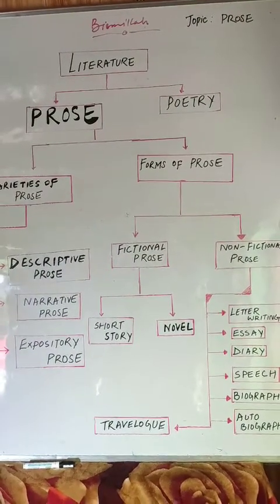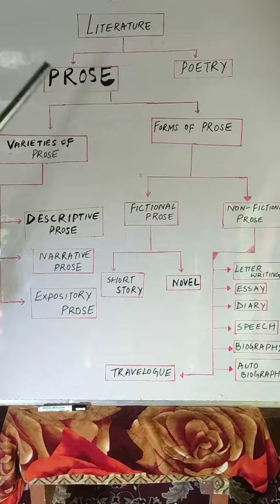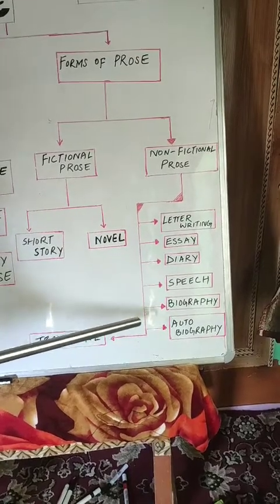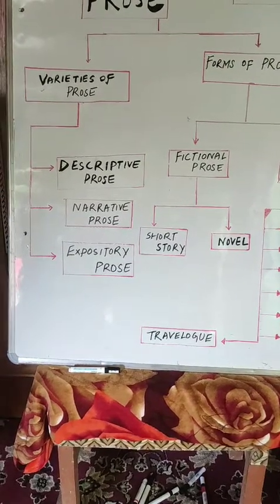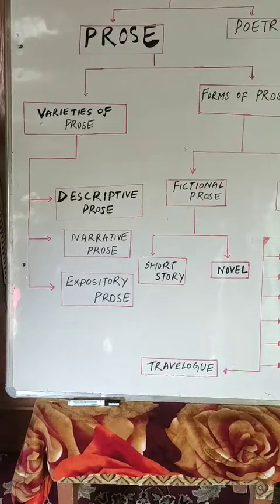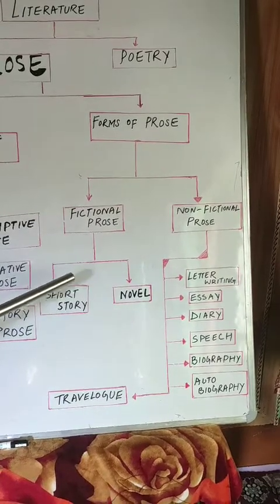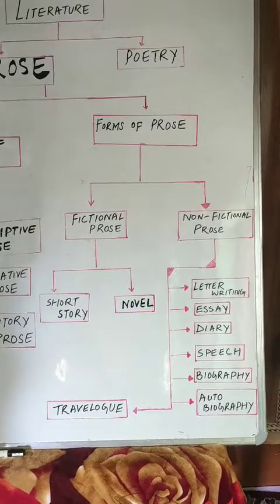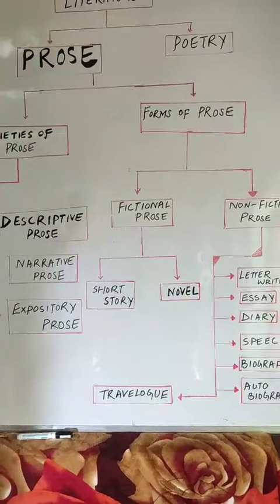Prose Writing by Rubeena Bilal